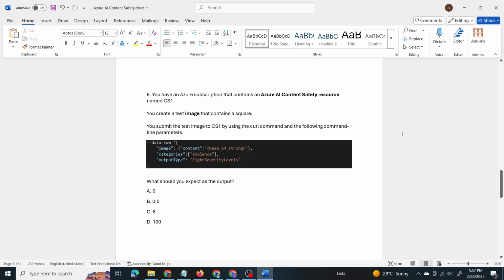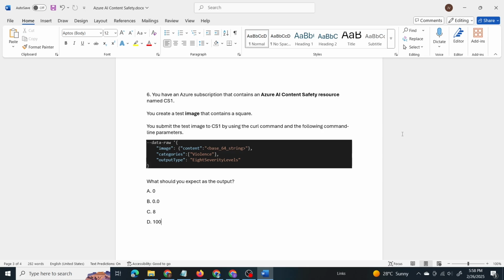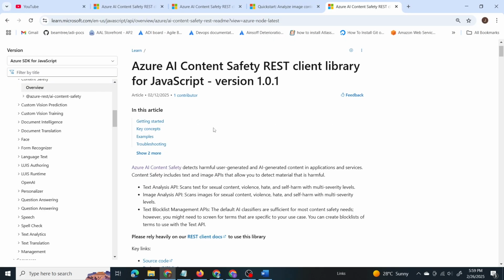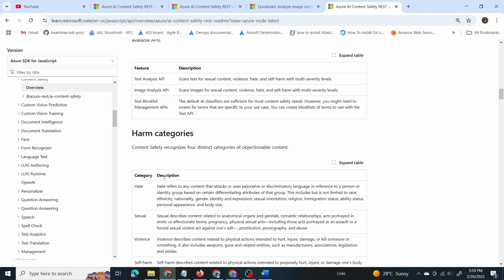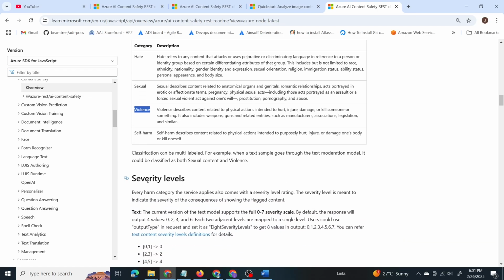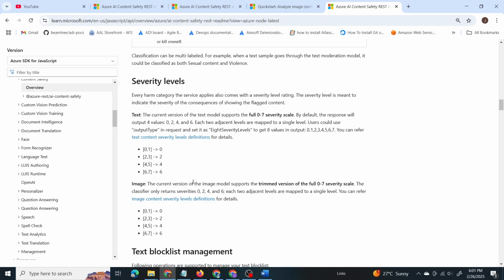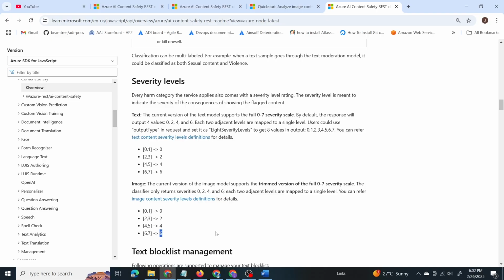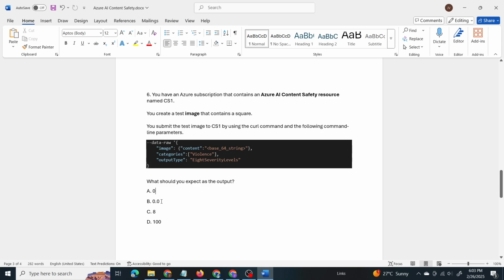Azure AI 102 Questions - Azure AI Content Safety - Part 6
Link to documentations mentioned in the video:
(Harm categories in Azure AI Content Safety)

Question:
You have an Azure subscription that contains an Azure AI Content Safety resource named CS1.
You create a test image that contains a square.
You submit the test image to CS1 by using the curl command and the following command-line parameters.

What should you expect as the output?

A. 0
B. 0.0
C. 7
D. 100